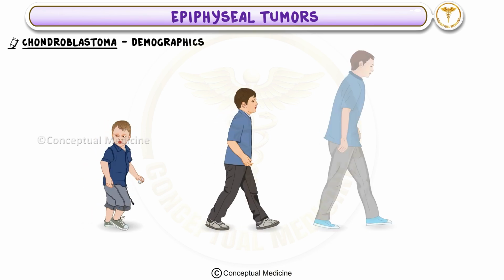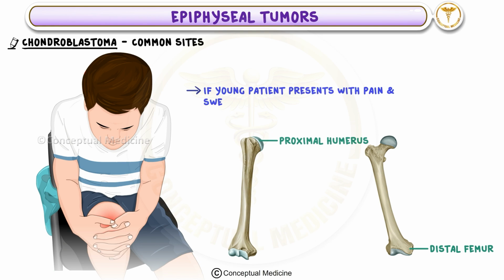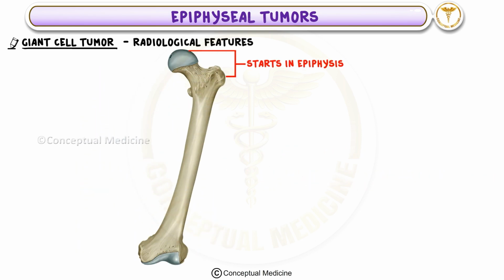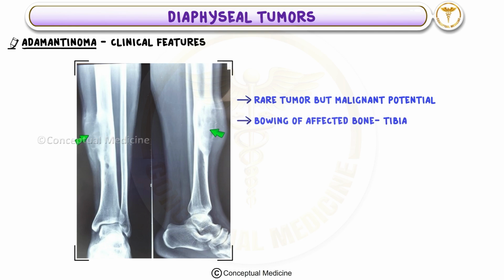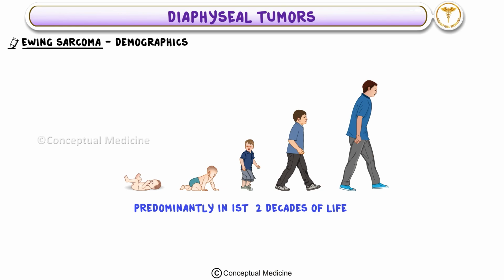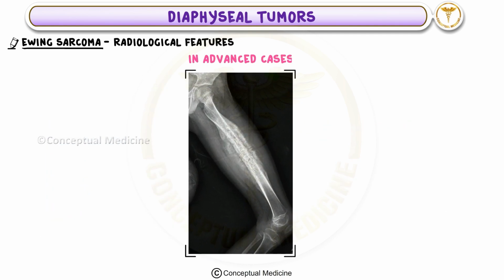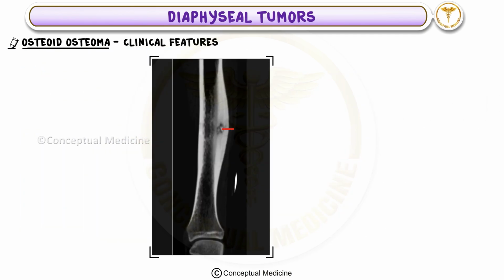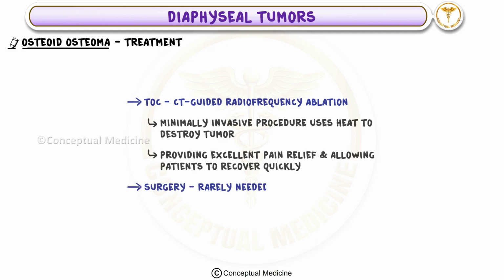Musculoskeletal Radiology: Epiphyseal and Diaphyseal Tumors 🦴📸 Neet Pg & FMGE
Musculoskeletal Radiology: Epiphyseal and Diaphyseal Tumors 🦴📸

Epiphyseal and diaphyseal tumors are critical differentials in musculoskeletal radiology, requiring precise radiographic interpretation for accurate diagnosis. Epiphyseal tumors are rare and commonly include chondroblastoma 🦠 (a benign, cartilage-forming lesion seen in adolescents) and giant cell tumor (GCT) ⚠️, which typically arises after skeletal maturity and has a locally aggressive nature. Diaphyseal tumors, on the other hand, include Ewing's sarcoma 🎯 (a small round blue cell tumor seen in children and young adults) and osteoid osteoma 🔥 (a painful sclerotic lesion with a central nidus and nocturnal pain relieved by NSAIDs). Radiographically, epiphyseal lesions often appear lytic with well-defined sclerotic margins, while diaphyseal tumors frequently show periosteal reactions like "onion-skin" layering in Ewing's sarcoma. MRI plays a crucial role in delineating tumor extent and soft tissue involvement, aiding in surgical planning and biopsy guidance. Understanding these radiological hallmarks ensures early detection and appropriate management of musculoskeletal tumors, significantly impacting patient outcomes! ✅🩻